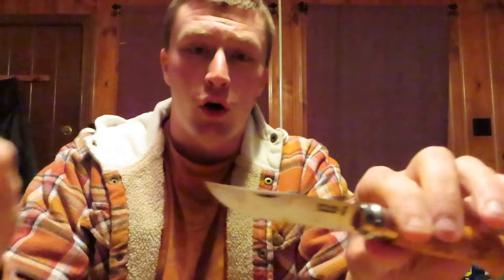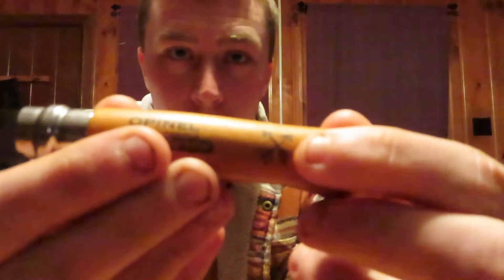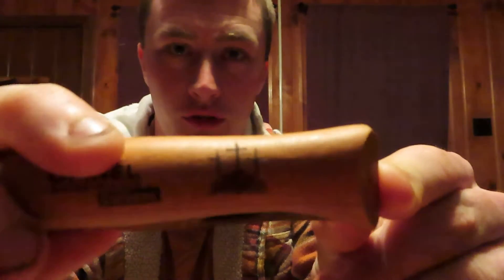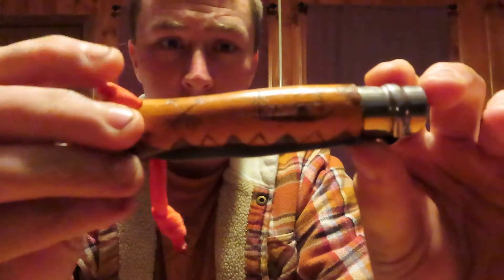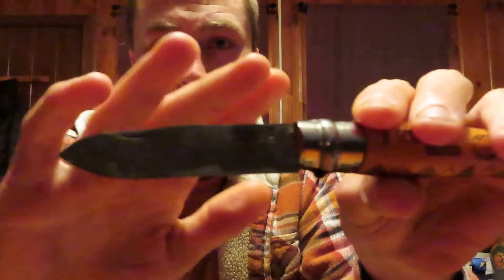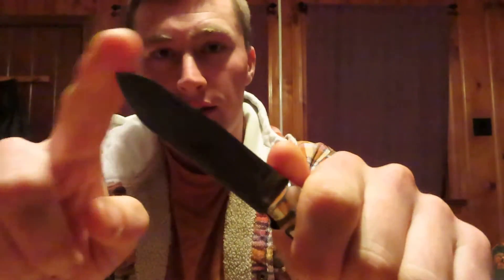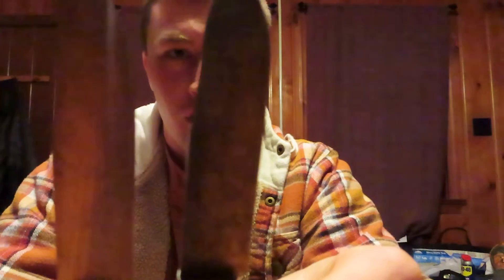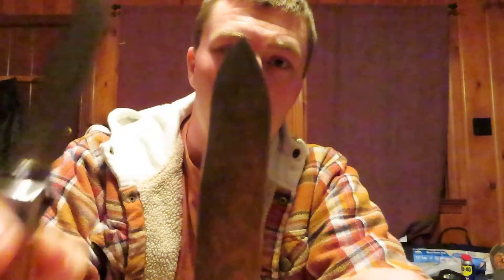Christmas gift pocket blades! (part 1)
Hey all, doing a video on five usa made folders that will make a great Christmas gift this holiday season. Prices will be $40 per knife, i messed that up during the video. Have a happy thanksgiving everyone! God bless America Part 2 of this review is in the thumbnail